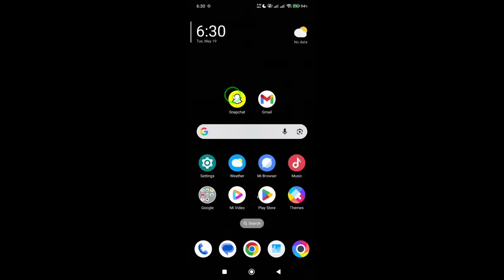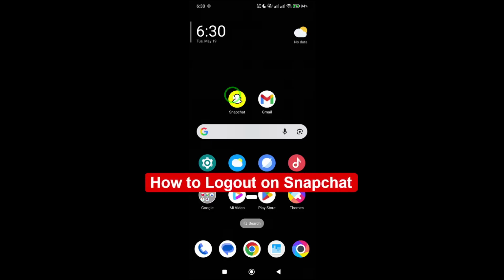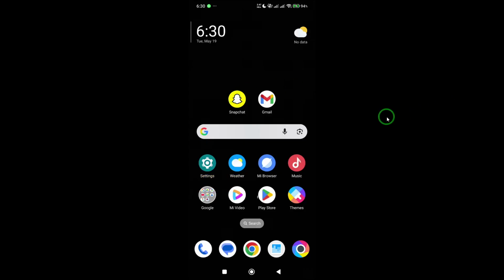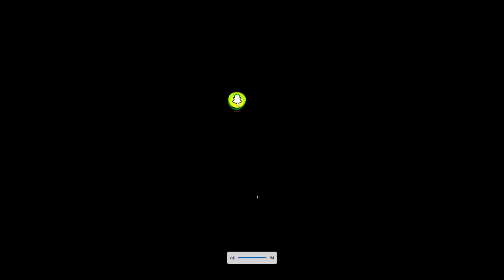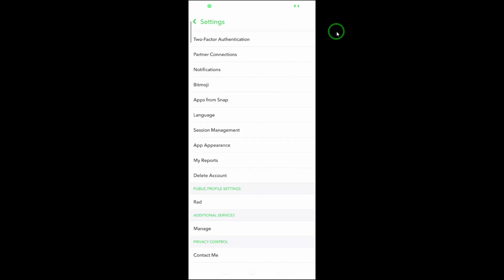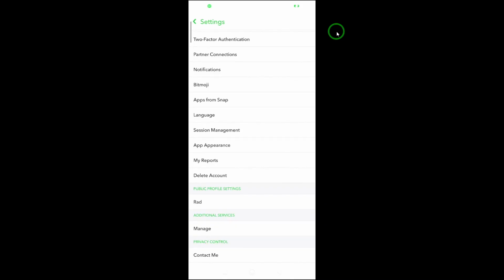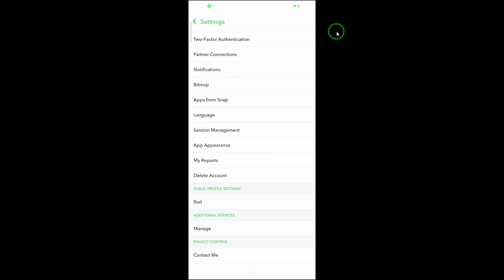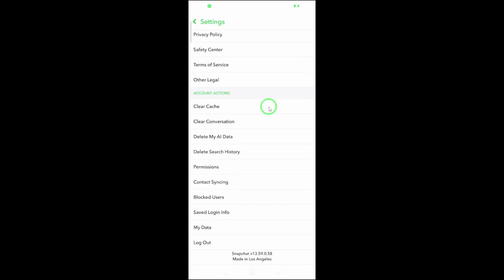How to Logout on Snapchat (Updated)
Learn how to log out on Snapchat quickly and easily with this updated step-by-step guide.

This tutorial will help you safely sign out of your account using the latest Snapchat interface.

1. Open Snapchat and tap your Bitmoji or profile icon in the top left

2. Tap setting icon

3. Scroll down to ACCOUNT ACTION

4. Tap on Log out & confirm-
Timeline:
00:00 Start
00:12 How to do it
01:05 End